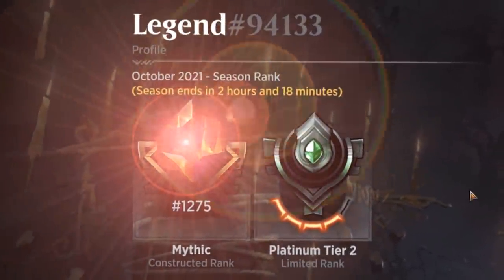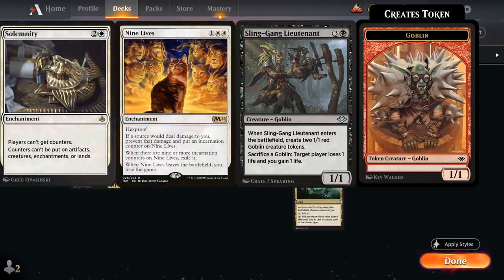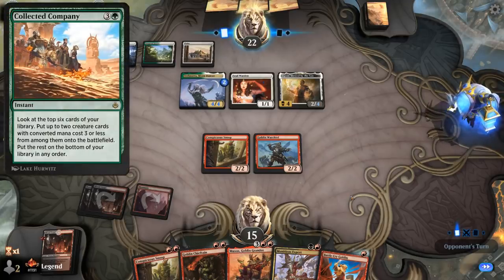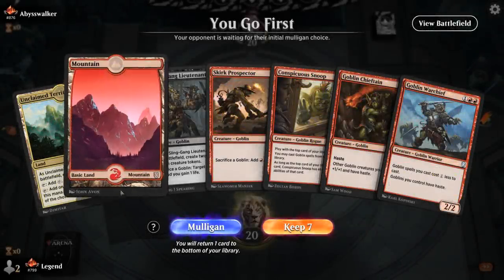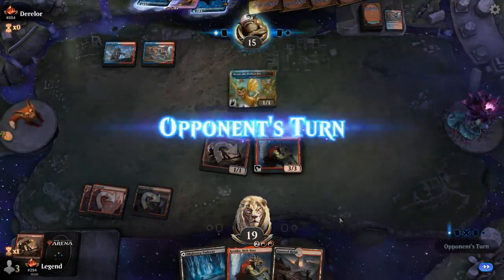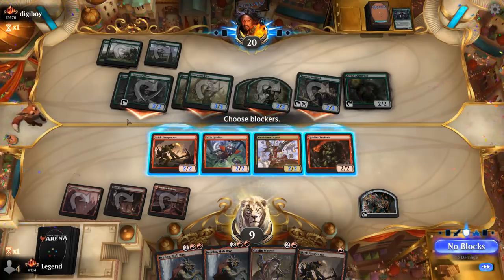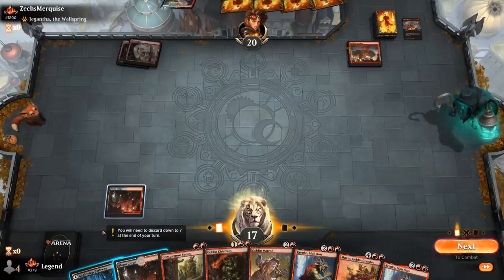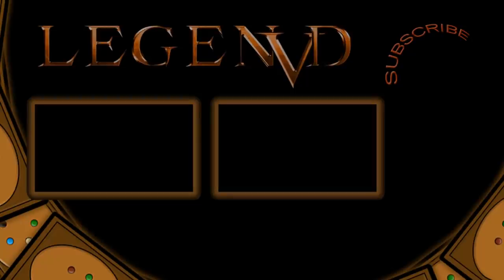Goblin Tribal Aggro - Historic - Mythic Ranked - MTG Arena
Magic: The Gathering Arena deck tech & ranked gameplay with a Black/Red goblins deck, featuring Munitions Expert, Krenko, Mob Boss and Muxus, Goblin Grandee in Historic.

00:00 - Deck Tech
08:19 - Match 1
17:00 - Match 2
19:56 - Match 3
24:42 - Match 4
29:00 - Match 5
32:07 - Match 6
33:32 - Match 7